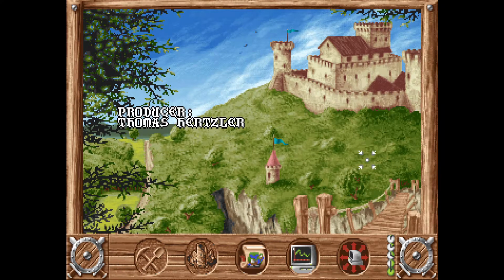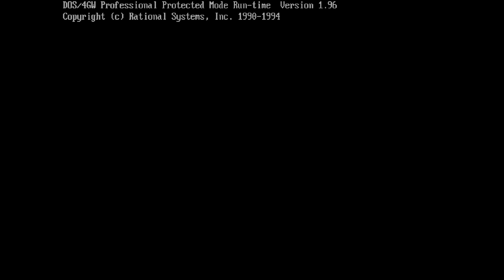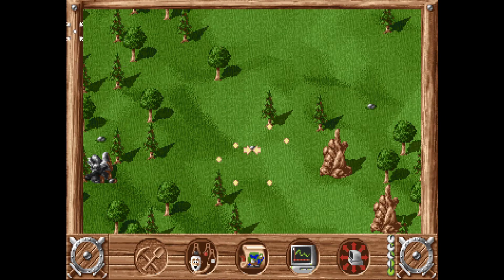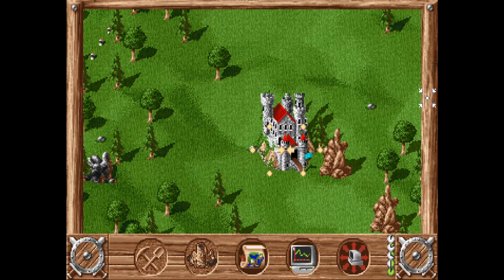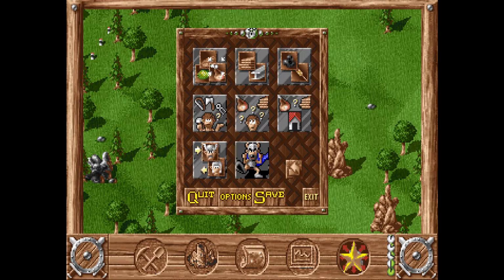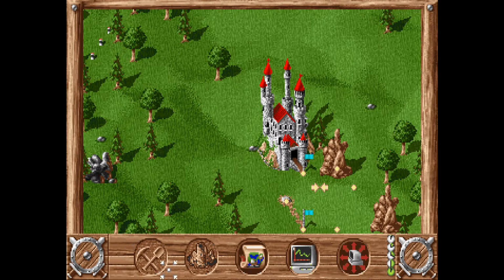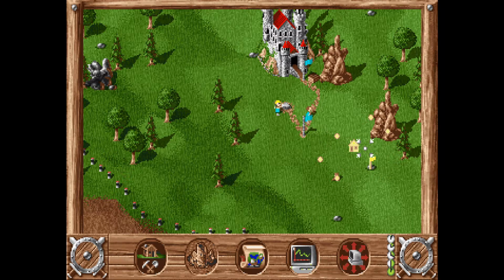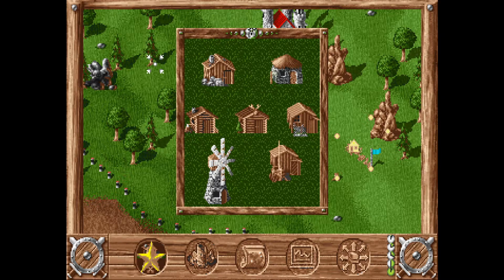Random DOS Game Show #152: The Settlers/Serf City: Life is Feudal (1993)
Whatever you want to call it, this Amiga classic is held with reverence for a reason! Despite his initial struggle with the interface, James soon finds lots to love about the German city-builder.